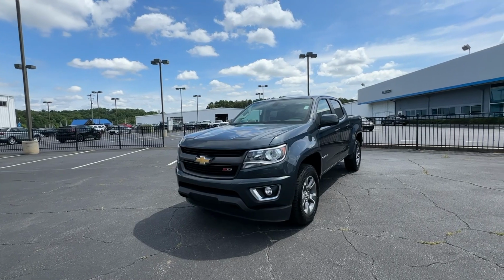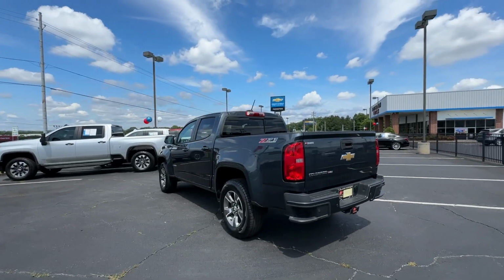2019 Chevrolet Colorado Z71 Douglasville, Powder Springs, Smyrna, Atlanta GA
Pre-Owned 2019 Chevrolet Colorado Z71 available at John Thornton Chevrolet located in 1971 Thornton Rd, Lithia Springs, GA, 30122.

Servicing the Douglasville, Powder Springs, Smyrna, Atlanta area.

Please mention the stock# 24989B when you contact the dealership for this vehicle.

You just found the  2019  Chevrolet Colorado.  Get the job done in  sleek and sporty style in the versatile Colorado, the mid-size pickup that has the amenities and technology to keep you safe, comfortable, and connected. The following are some of this vehicles highlighted options: Heated Steering Wheel
, Apple Carplay®/Android Auto®, Keyless Entry, Heated Driver Seat, Back-Up Camera, Premium Sound System, 4x4, Power Passenger Seat, Heated Mirrors, Satellite Radio. Don't miss out on comfort just because you need a pickup. Get the best of both worlds in the Colorado.